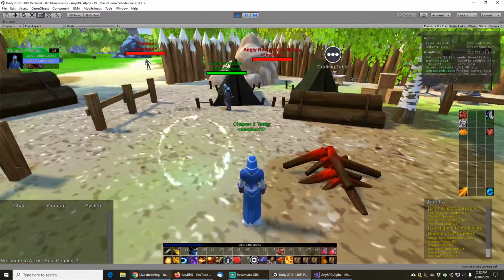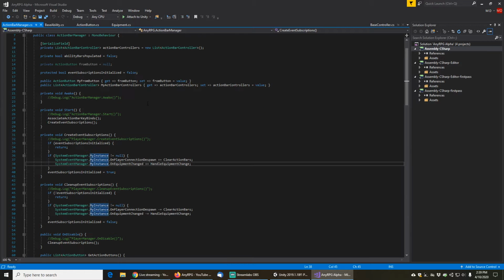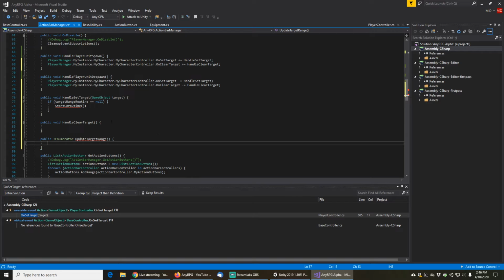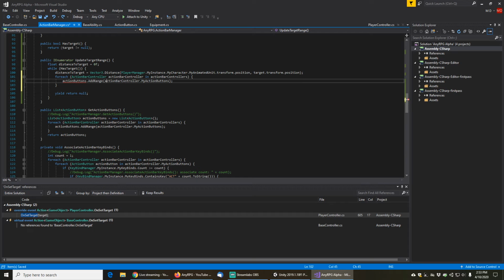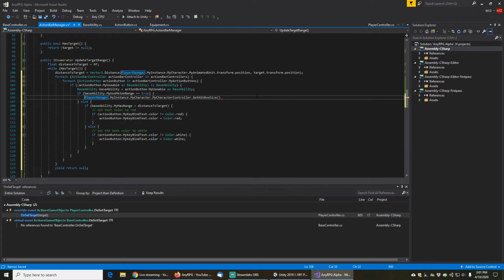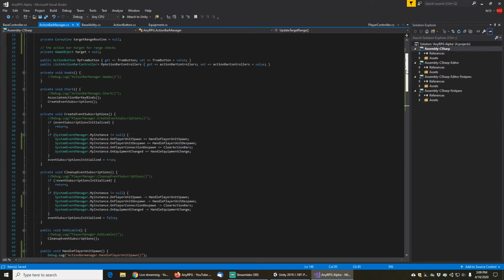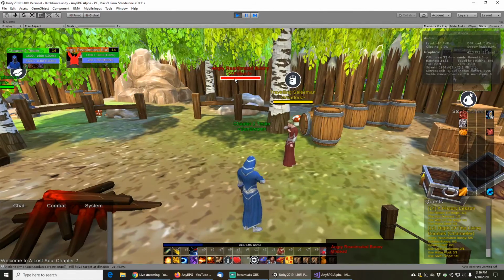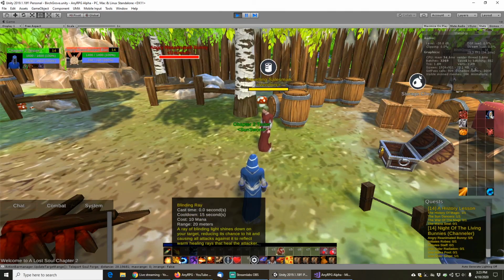Add Action Bar Range Indicator - AnyRPG Development Livestream 214